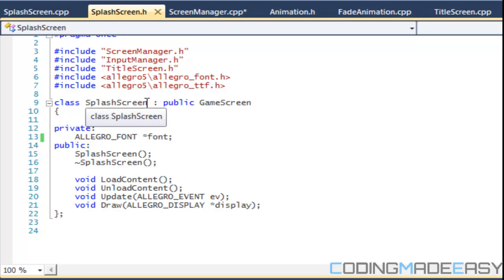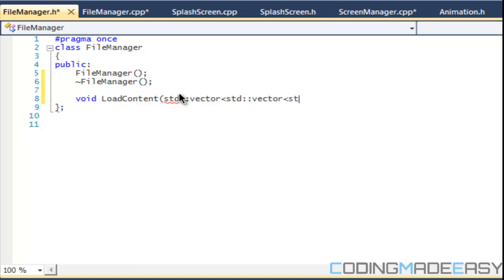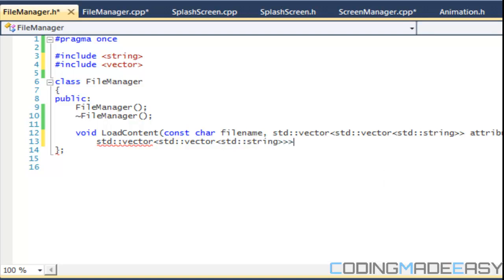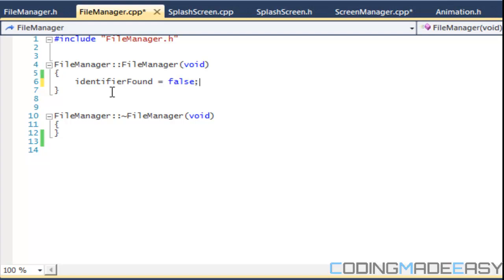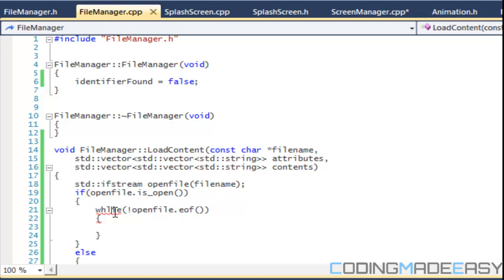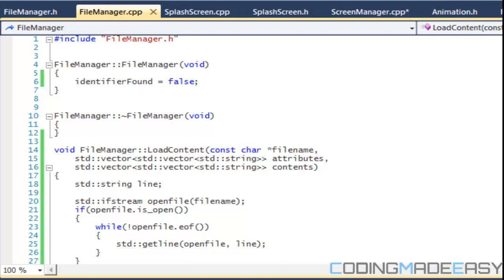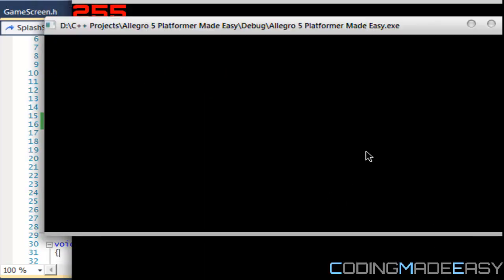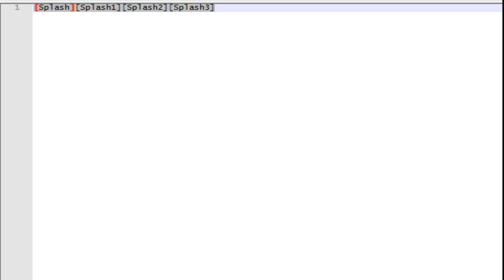C++ Allegro 5 Platformer Made Easy Tutorial 11 - FileManager [Part 1]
In this tutorial we will be starting off by creating the file manager class. This class will be used to handle all the loading of the game elements. Hope you enjoy :).